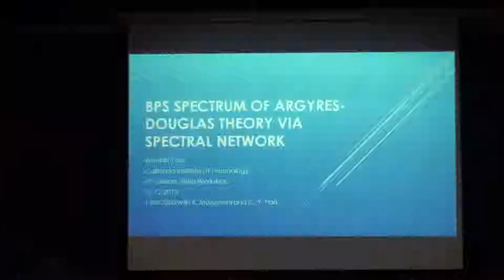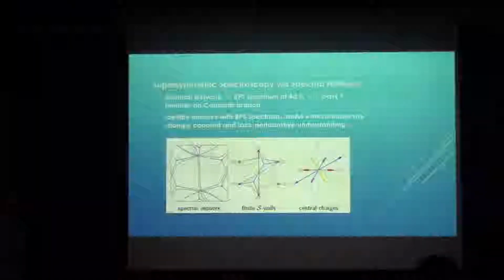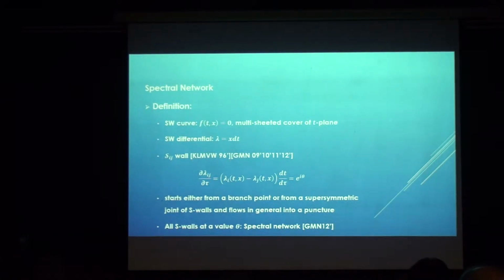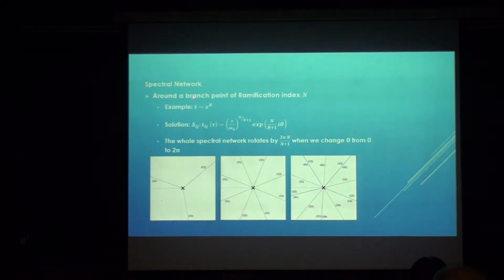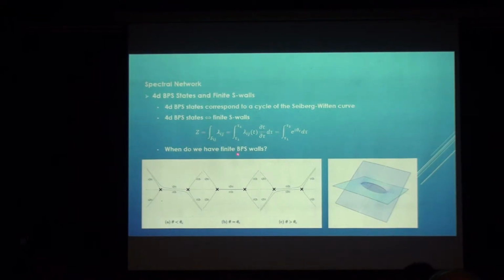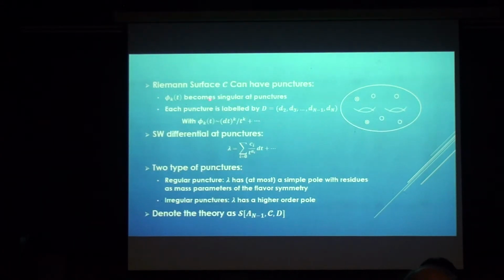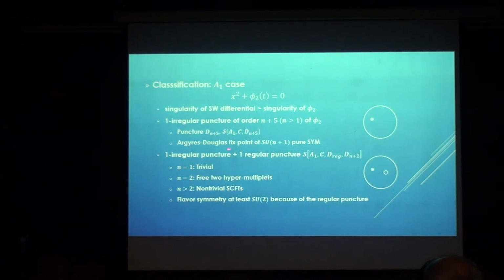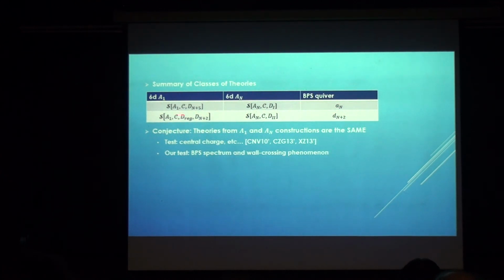12/13/2013 BPS spectrum of Argyres-Douglas theory via spectral network Part I